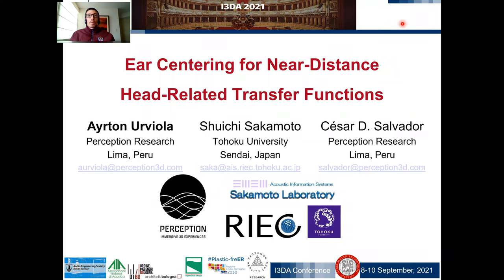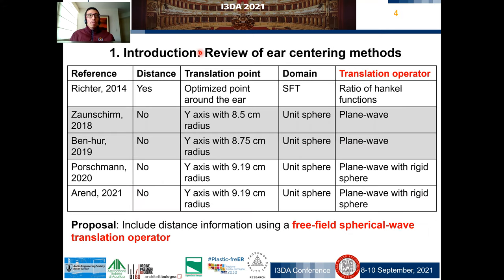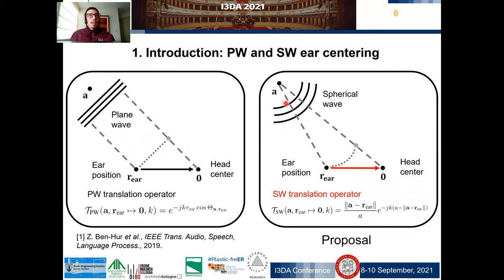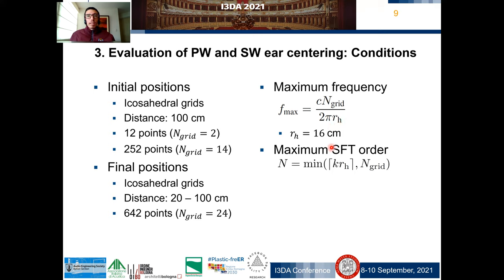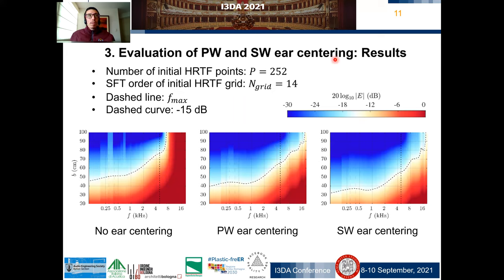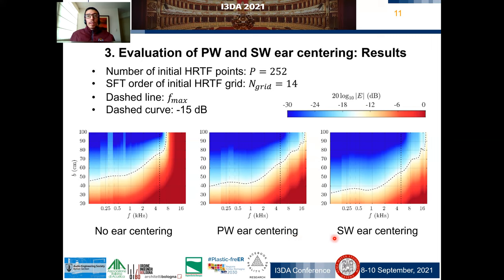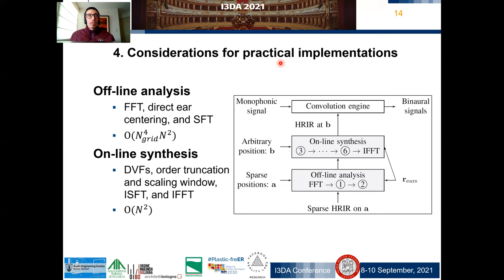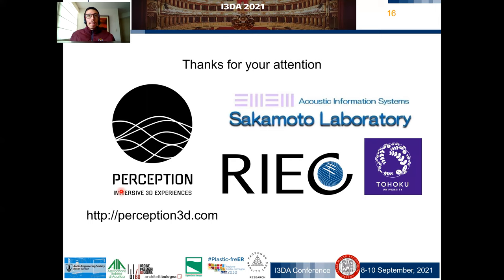Ear Centering for Near-Distance Head-Related Transfer Functions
Presentation made by Ayrton Urviola, scientist of Perception Research, at the International Conference on Immersive and 3D Audio (I3DA), Bologna, Italy, September 2021.

This research was conducted in collaboration with Prof. Sakamoto Shuichi, Tohoku University, and Dr. César D. Salvador, Perception Research.

Please cite our research as follows:
A. Urviola, S. Sakamoto, and C. D. Salvador, “Ear centering for near-distance head-related transfer functions,” International Conference on Immersive and 3D Audio (I3DA), Bologna, Italy, Sep. 2021.
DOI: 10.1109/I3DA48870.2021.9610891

Abstract:
The head-related transfer functions (HRTF) are a major tool in spatial sound technology for personal use. They are linear filters describing the transmission of sound from a point in space to the ears. The HRTFs are typically obtained for a sparse set of points at a single far distance, from which datapoints at near distances are synthesized using the spherical Fourier transform (SFT) and distance-varying filters (DVF). Ear centering is further required to match the center of the SFT (the center of the head) and the measurement positions (the ears). Hitherto, plane-wave (PW) translation operators have yield effective ear centering when synthesizing HRTFs at far distances. We propose to use spherical-wave (SW) translation operators for ear centering when synthesizing HRTFs at near distances. We contrasted the performance of SW and PW ear centering. Synthesis errors decreased consistently when applying SW ear centering and the enhancement was observed up to the maximum frequency determined by the input far-distance dataset.